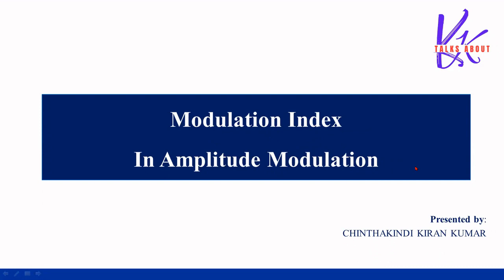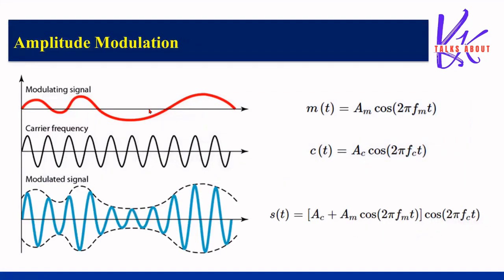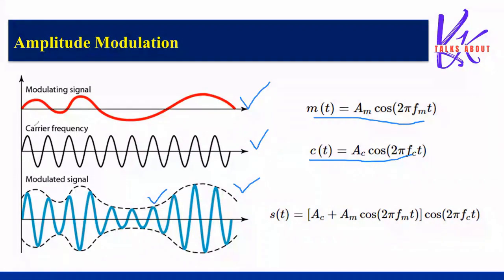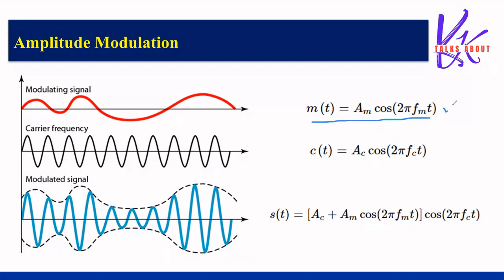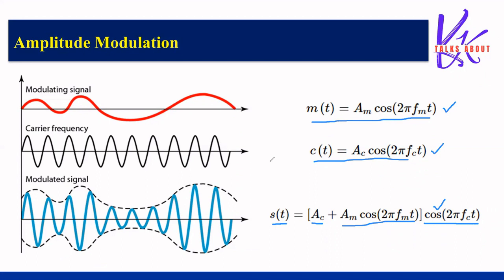Modulation index in AM | What is Modulation Index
In AM schemes, the modulation index refers to the amplitude ratio of the modulating signal to the carrier signal. With the help of Fast-Fourier-Transforms (FFT), the modulation index can be obtained by measuring the sideband amplitude and the carrier amplitude.

It is the ratio of the amplitude of the modulating signal to the amplitude of the carrier wave.
Modulation Index
A carrier wave, after being modulated, if the modulated level is calculated, then such an attempt is called as Modulation Index or Modulation Depth. It states the level of modulation that a carrier wave undergoes.

Rearrange the Equation 1 as below.

s(t)=Ac[1+(Am/Ac)cos(2πfmt)]cos(2πfct)
⇒s(t)=Ac[1+μcos(2πfmt)]cos(2πfct) (Equation 2)

Where, μ is Modulation index and it is equal to the ratio of Am and Ac. Mathematically, we can write it as

μ=Am/Ac   (Equation 3)

Hence, we can calculate the value of modulation index by using the above formula, when the amplitudes of the message and carrier signals are known.

Now, let us derive one more formula for Modulation index by considering Equation 1. We can use this formula for calculating modulation index value, when the maximum and minimum amplitudes of the modulated wave are known.

Let Amax and Amin be the maximum and minimum amplitudes of the modulated wave.

We will get the maximum amplitude of the modulated wave, when cos(2πfmt) is 1.

⇒Amax=Ac+Am (Equation 4)

We will get the minimum amplitude of the modulated wave, when cos(2πfmt) is -1.

⇒Amin=Ac−Am (Equation 5)

Add Equation 4 and Equation 5.

Amax+Amin=Ac+Am+Ac−Am=2Ac
⇒Ac= (Amax+Amin)/2   (Equation 6)

Subtract Equation 5 from Equation 4.

Amax−Amin=Ac+Am−(Ac−Am)=2Am
⇒Am=(Amax−Amin)/2         (Equation 7)

The ratio of Equation 7 and Equation 6 will be as follows.

Am/Ac  =  ((Amax−Amin)/2)/((Amax+Amin)/2)
⇒μ= (Amax−Amin)/(Amax+Amin)   (Equation 8)

Therefore, Equation 3 and Equation 8 are the two formulas for Modulation index. The modulation index or modulation depth is often denoted in percentage called as Percentage of Modulation. We will get the percentage of modulation, just by multiplying the modulation index value with 100.

For a perfect modulation, the value of modulation index should be 1, which implies the percentage of modulation should be 100%.